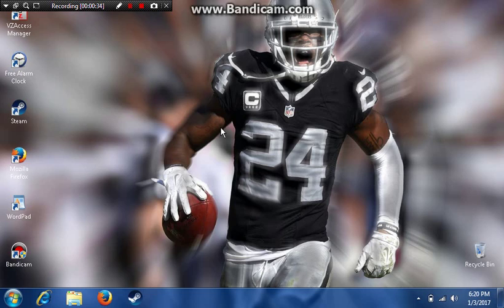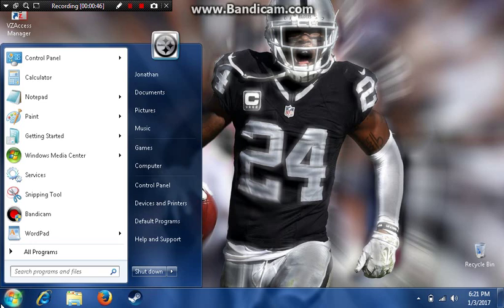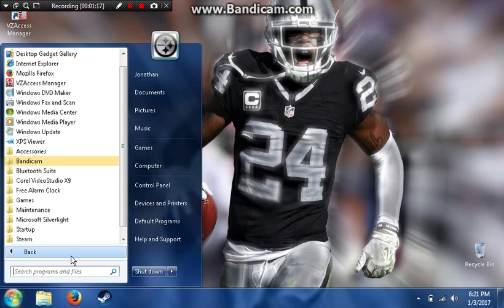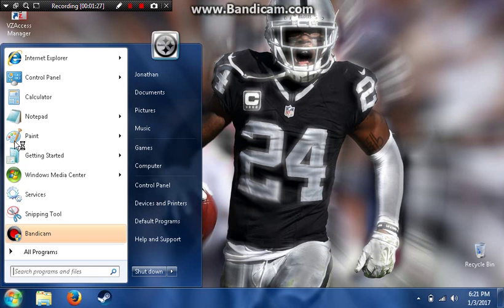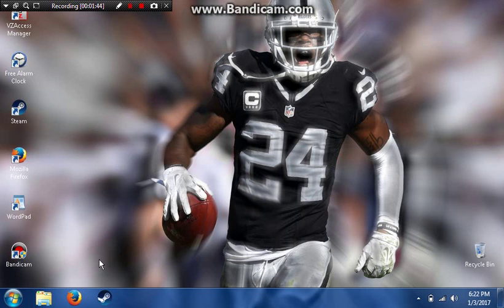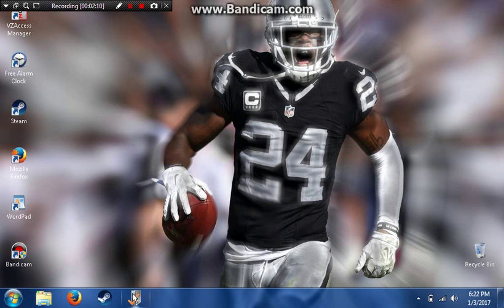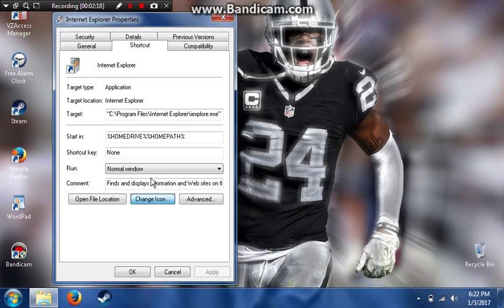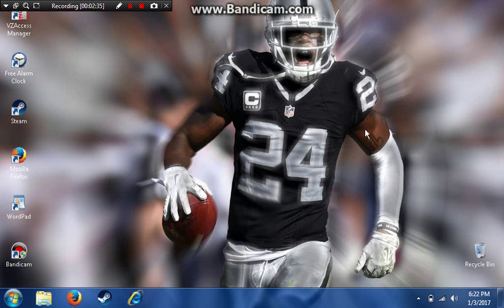How To Use A Custom Icon On Your Taskbar in Windows 7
I tell you how to use a custom icon on your taskbar, the easy way.